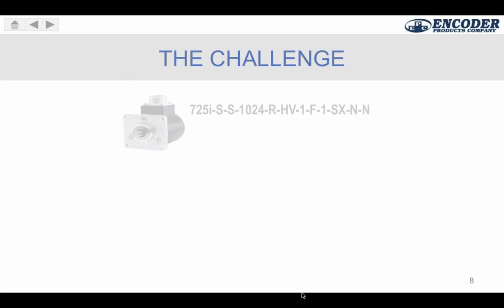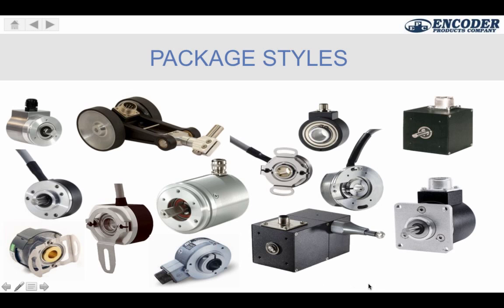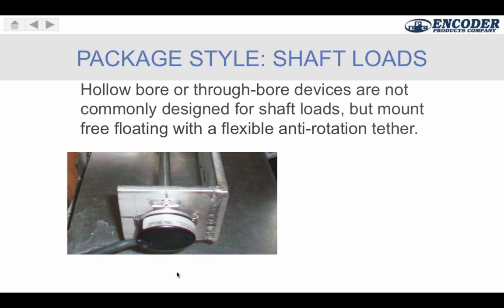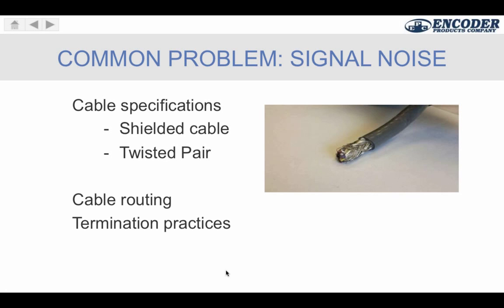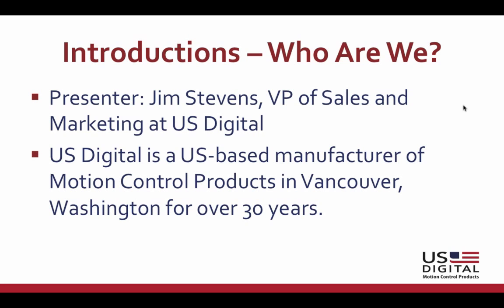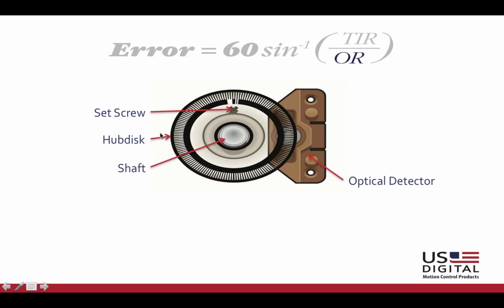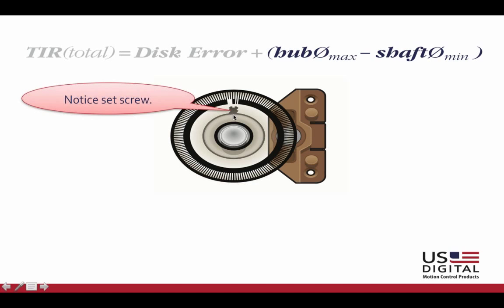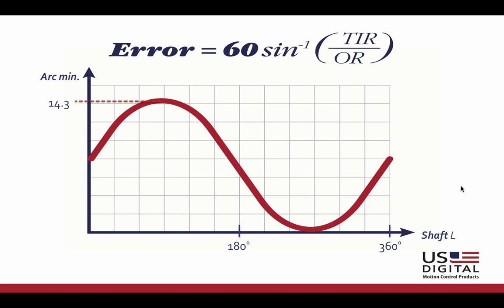Specifying the Perfect Encoder: How to Avoid the Most Common Encoder Errors